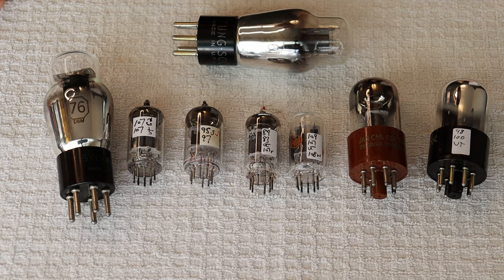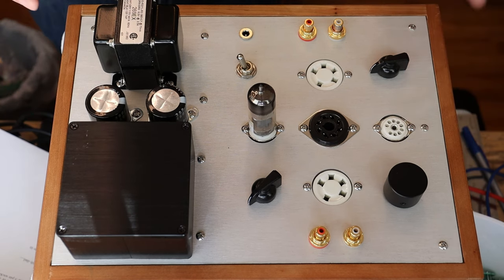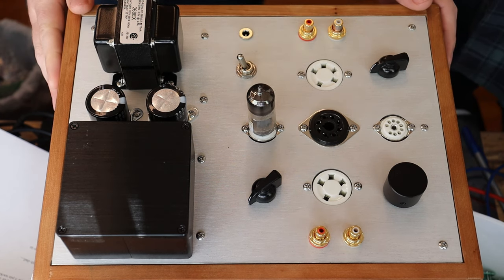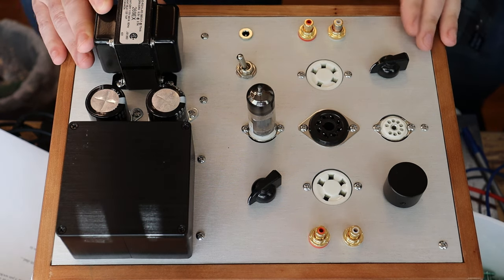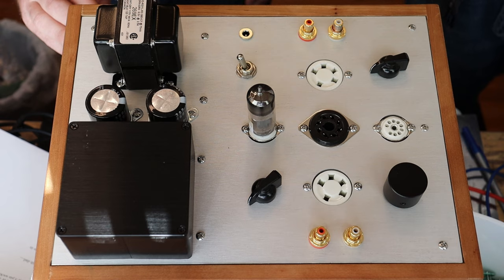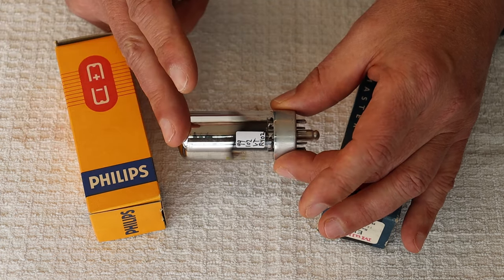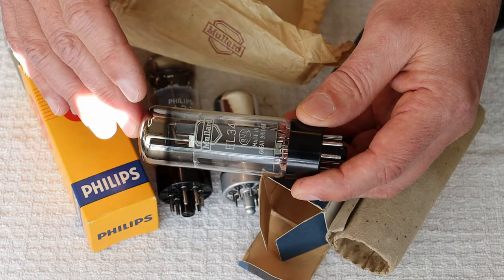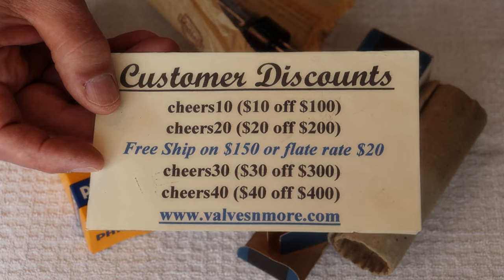Tube Lab #168 - Our New Universal Testing Preamp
What happens when you have too many tubes and not enough amps? This!